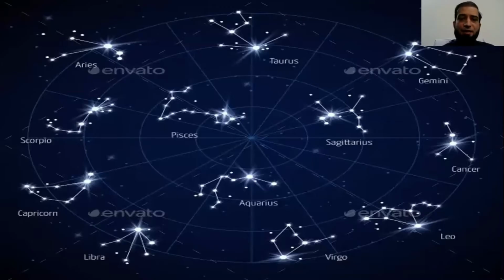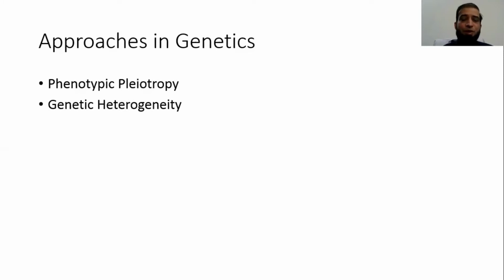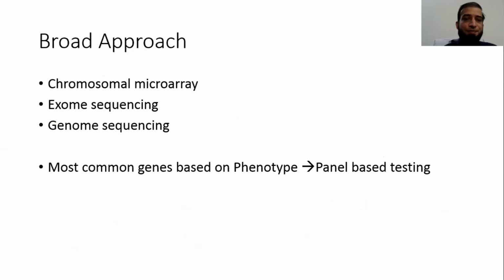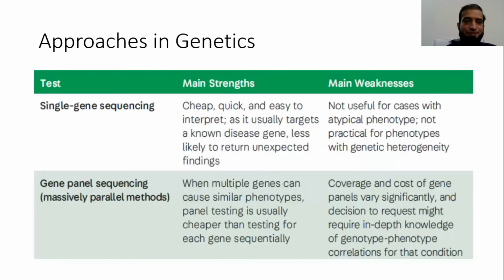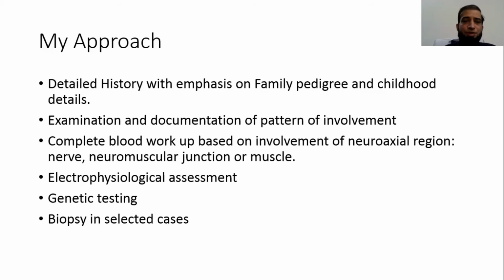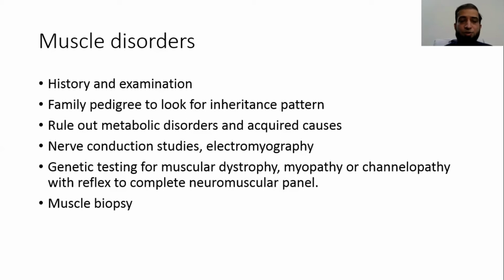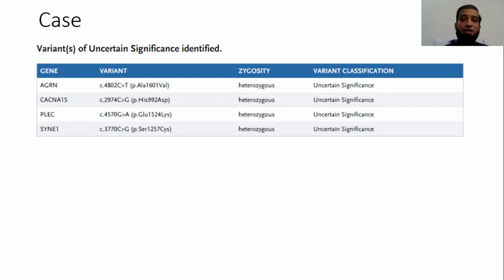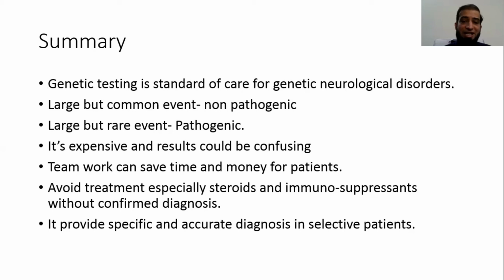Approach to Neuromuscular Genetic Disorders | Dr Ehtesham Khalid | نیوروومسکلر جینیٹک خرابی کی شکایت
Complexity of Genetic Neurological Disorders, What to do and what not to do.
Dr Ehtesham Khalid is a highly qualified and experienced Neurophysician and Neuromuscular sub-specialist practicing  in Multan. One of the two Neuromuscular specialists in the country.